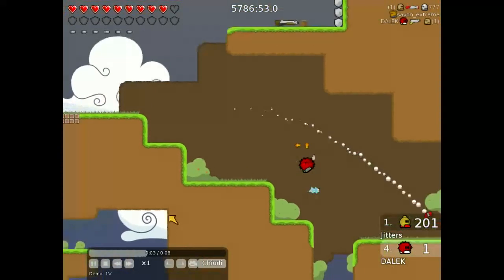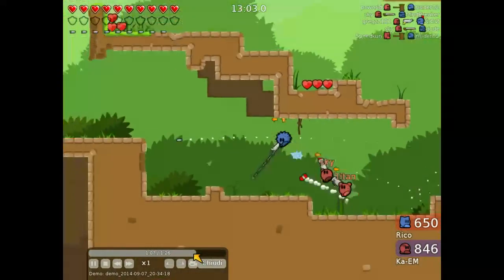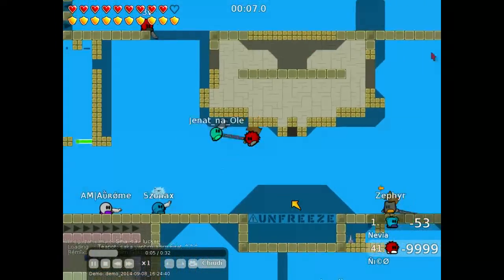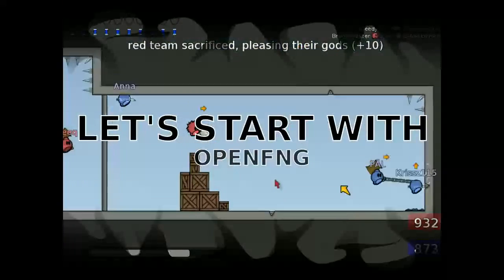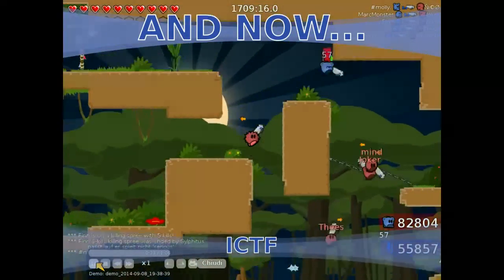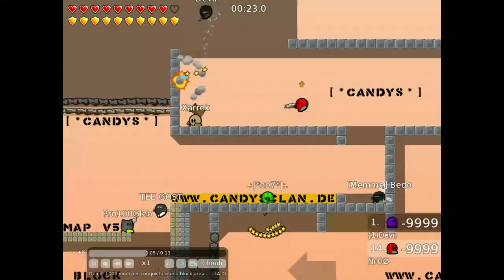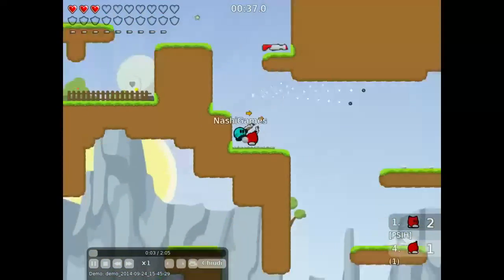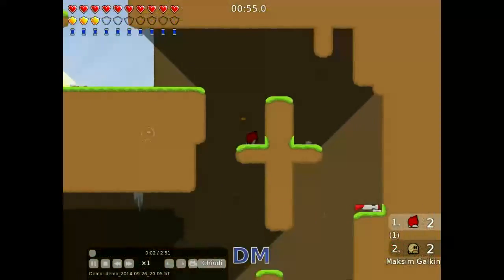My first teeworlds videos RE-WATCH! - Let the feelings run high!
OMG guys I'm doing it! I'm actually re-watching my old videos with you! The moment has come: let the feelings run high!